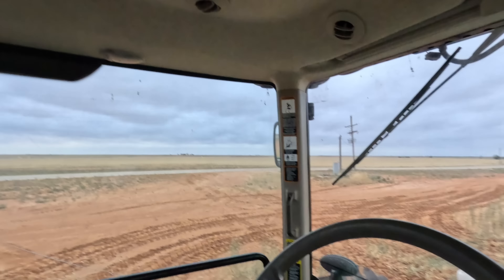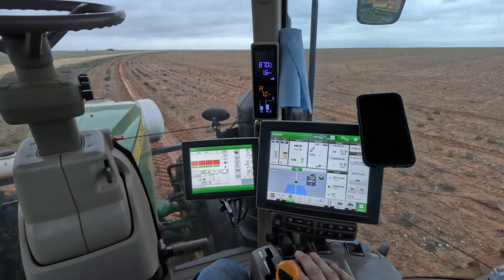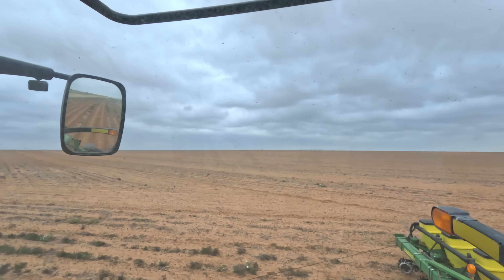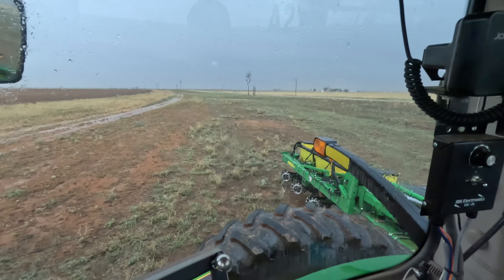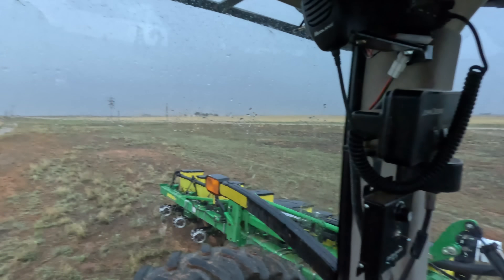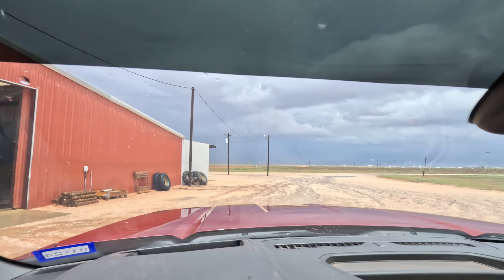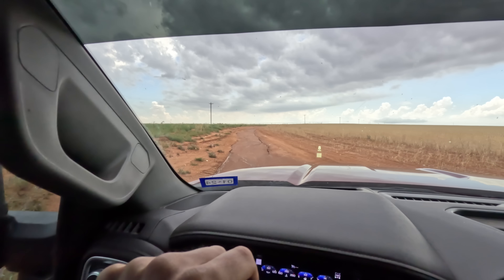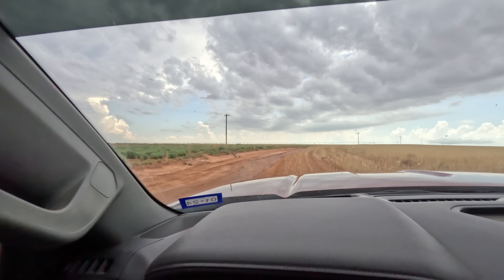Rained out planting corn